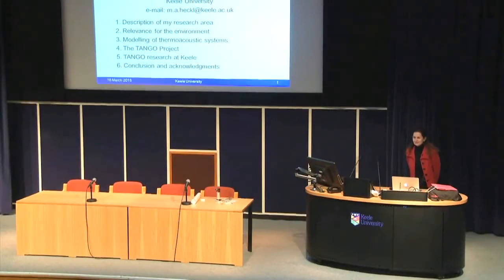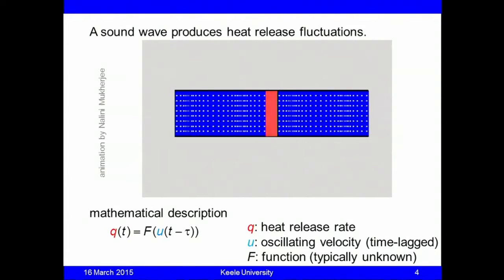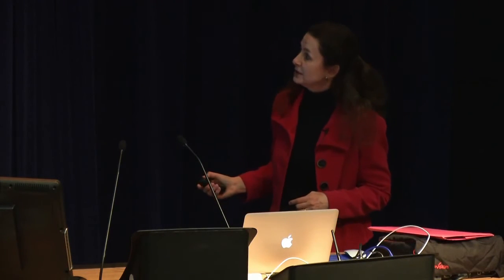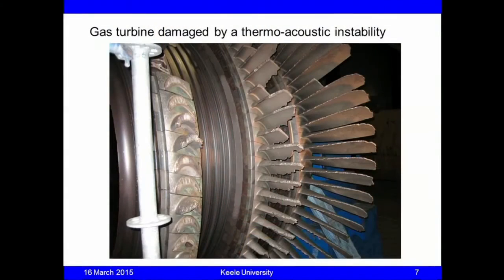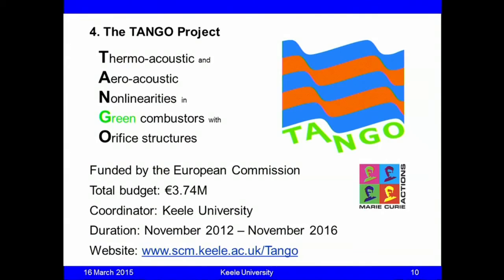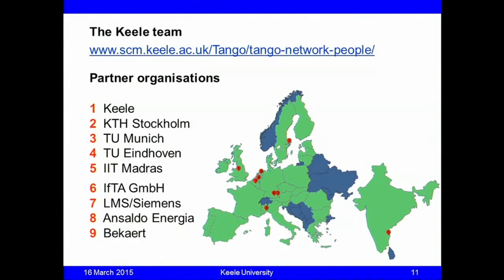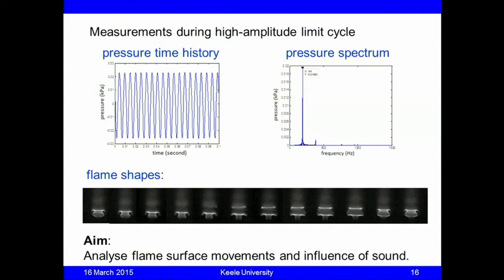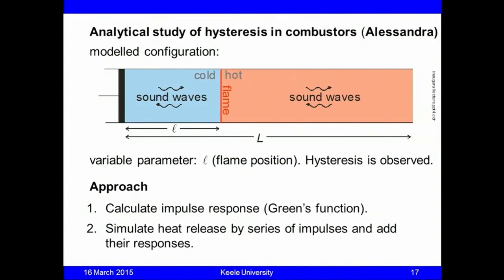Inaugural Lecture by Professor Maria Heckl- Engineering mathematics for a greener future